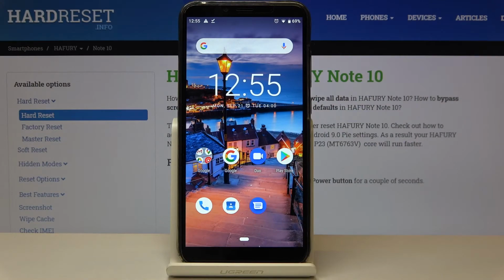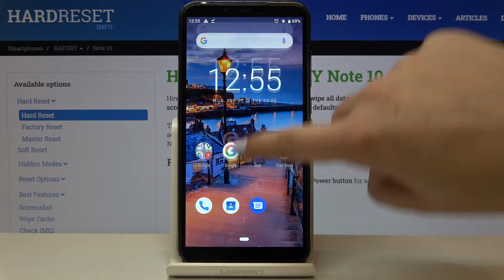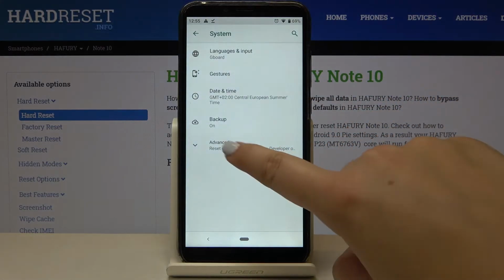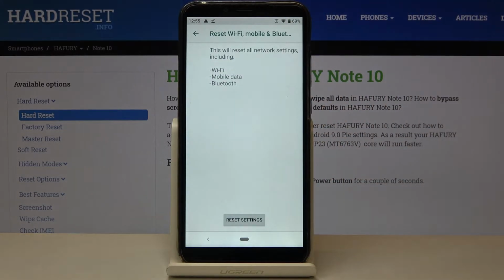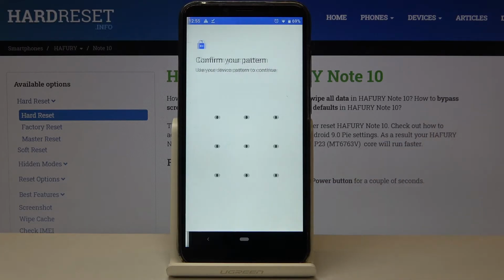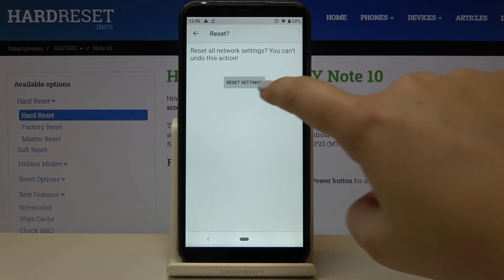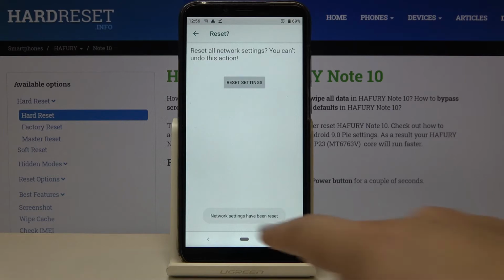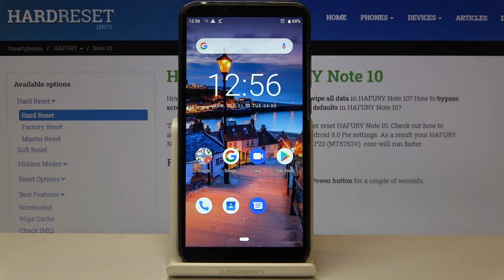How to Reset Network Preferences on HAFURY Note 10 – Reset Network Settings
If you need to reset the network settings on your HAFURY Note 10, stay with us. Follow our instructions and we'll show you how to easily reset all network, Wi-Fi and Bluetooth settings. If you are unable to connect to your Wi-Fi network or your Bluetooth connection is disconnecting, then you should try to reset your network settings. After this process, you will need to add a Wi-Fi network and add Bluetooth devices.